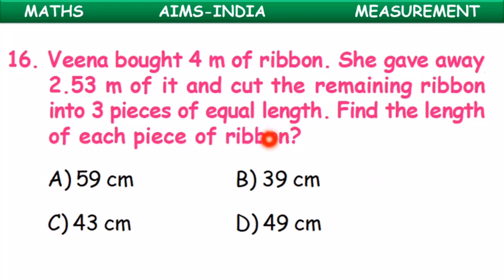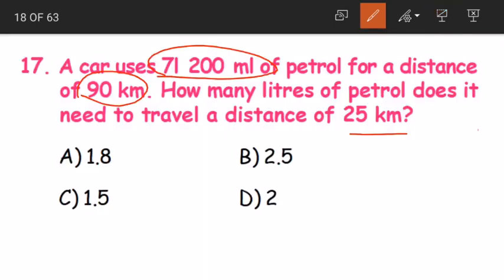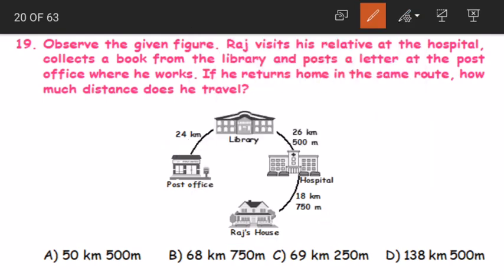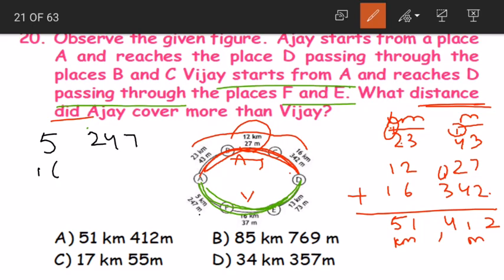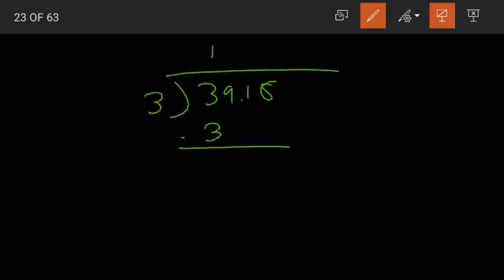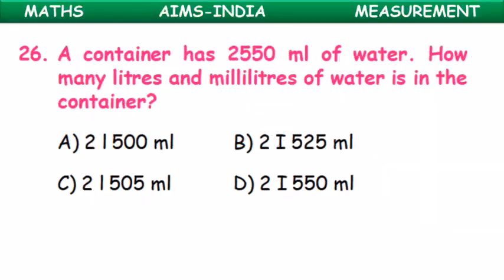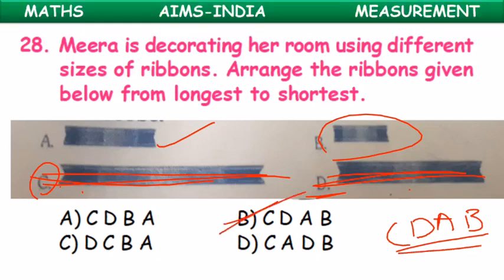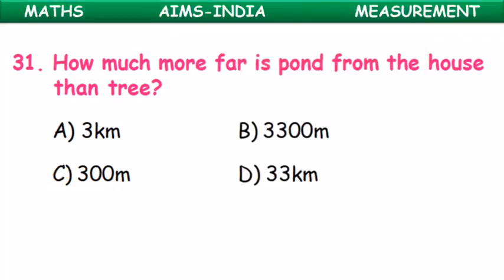4TH OLYMPIAD || MATHS || MEASUREMENT || PART 08